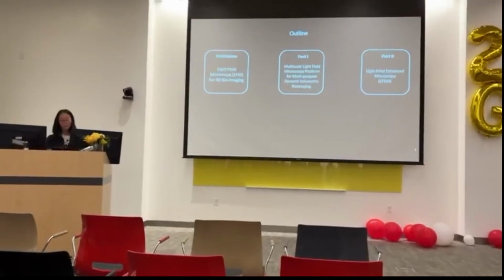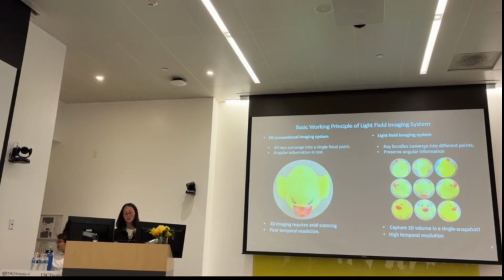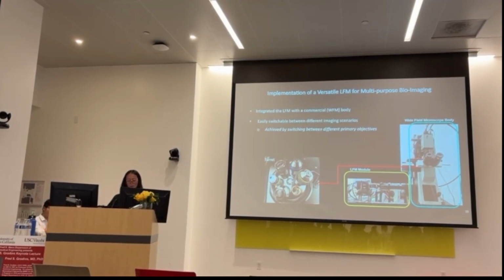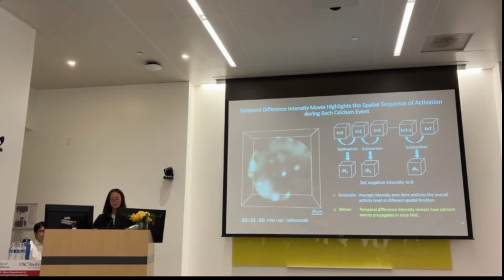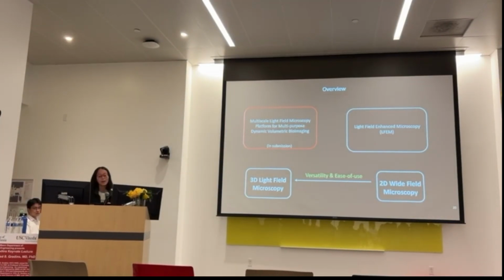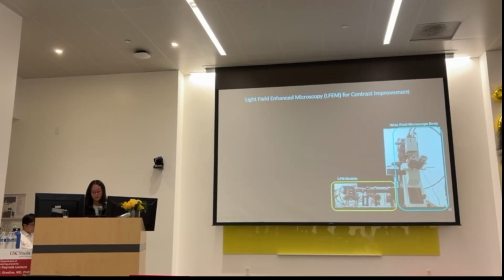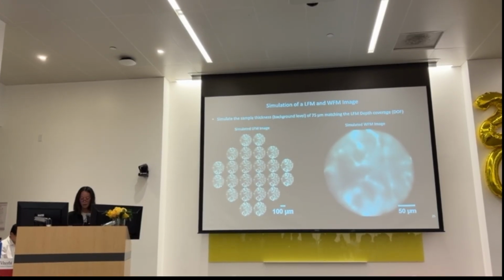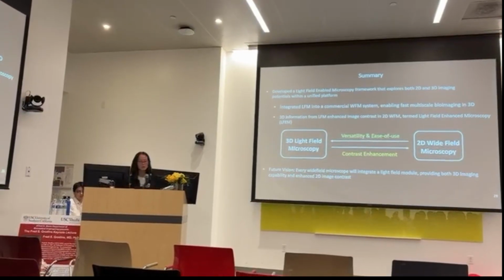Light Field Enabled Microscopy: Exploring 2D and 3D Imaging Potentials in a Unified System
2026 Grodins symposium podium talk, Biomedical Engineering, University of Southern California

Very honored to be selected to present at the 2026 Grodin's symposium and won the podium award!

PhD has not been easy for me. So many times, I thought about quitting, even in the last semester, yet I chose to stay, not because I was strong but, ironically, I just never had the courage to quit XD.
It's finally coming to an end, and I will defend in April the 20th. Hopefully everything goes well!

BME has been a nice department with good support for PhD students. Special thanks to William Yang who has always been responsive to students' emails and supportive through the whole journey!

Also, thanks Nan for filming my talk! My first ever recorded public talk! I don't sound too weird haha..